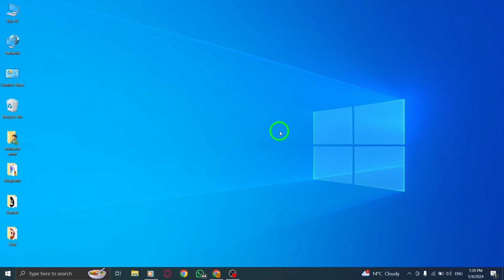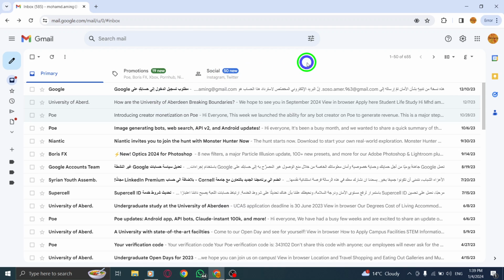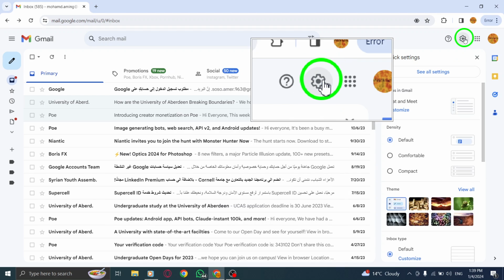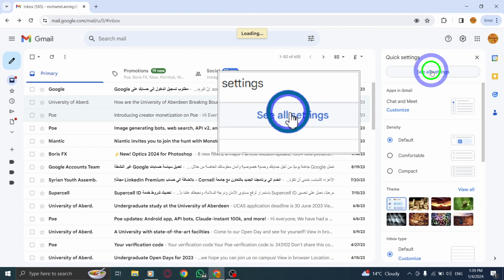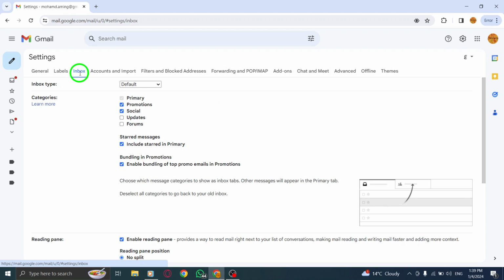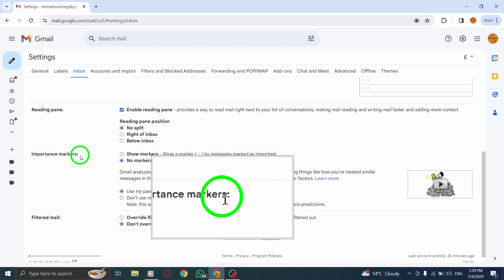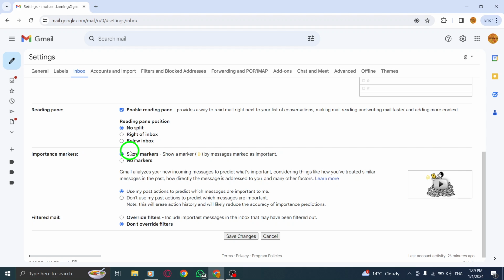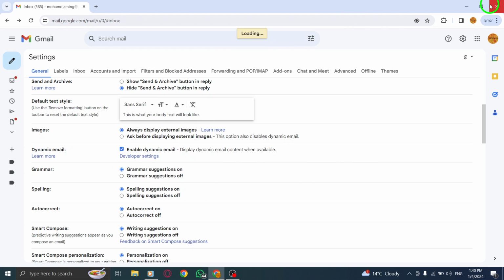How to Show Importance Markers in Gmail on PC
Learn how to show importance markers in Gmail on your PC with this simple tutorial:

1. Open Gmail.
2. On the top, click Settings.
3. Click See all settings.
4. On the top, click Inbox.
5. Next to Importance markers, click on Show markers.

By enabling importance markers in Gmail, you can easily prioritize your emails and stay organized. Follow these steps to customize your Gmail inbox and ensure that important messages stand out.

Enhance your email experience and improve your productivity with Gmail today.